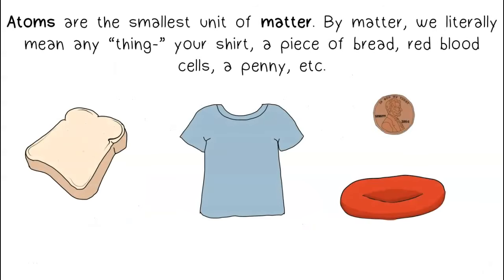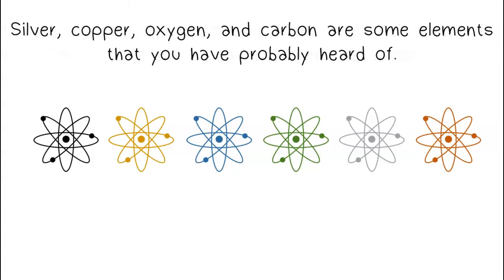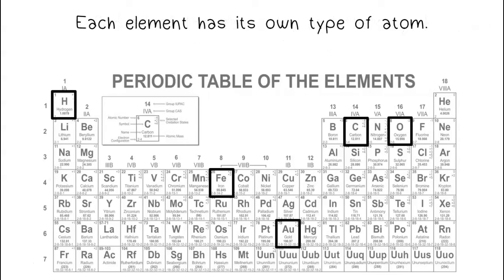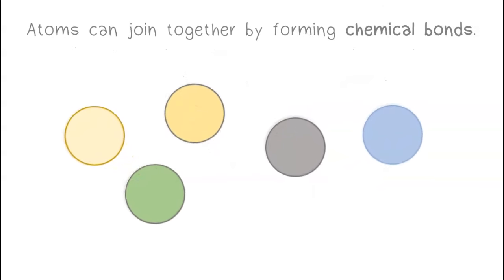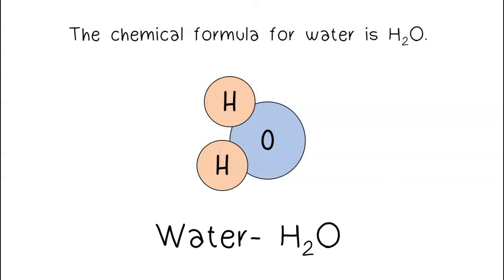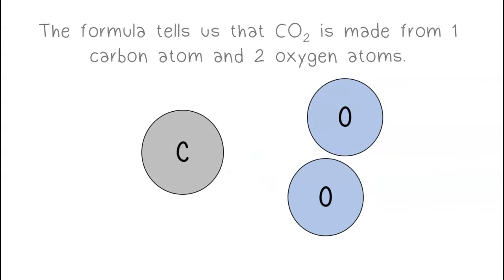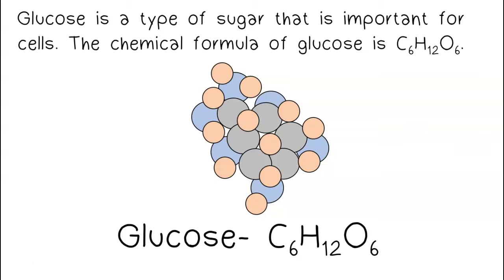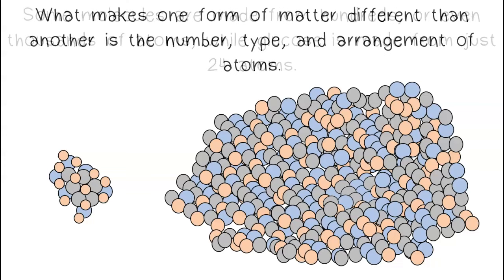Atoms, Elements, and Molecules